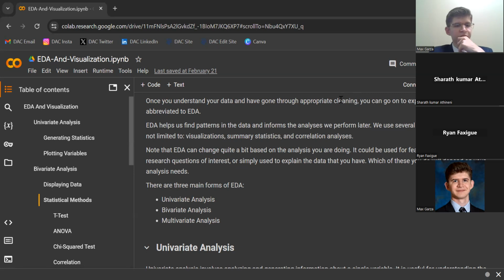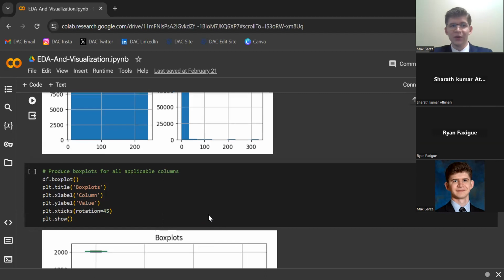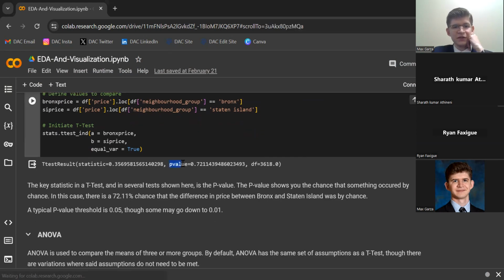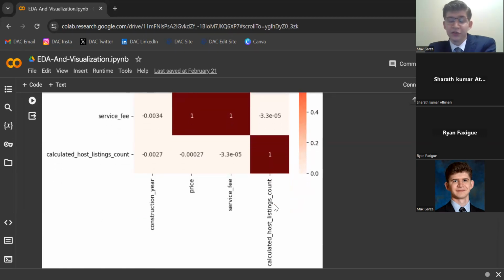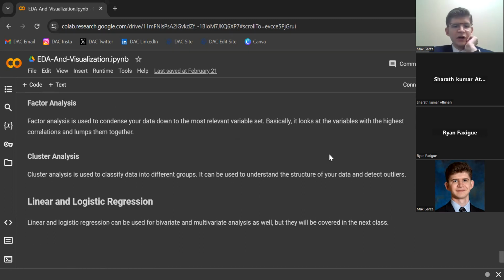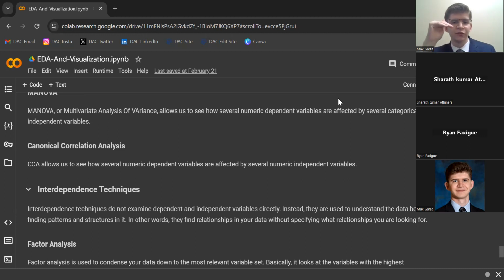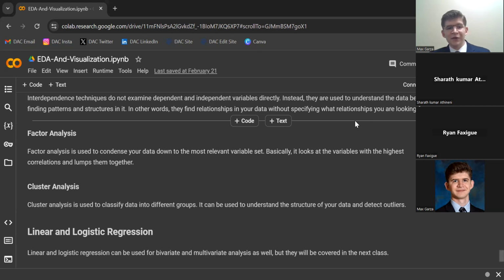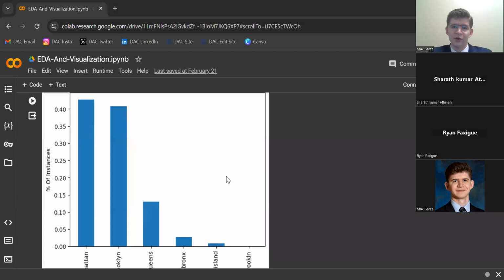Python for Data Analysis Pt. 3 | EDA and Visualization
Learn the basics of exploratory data analysis and the Matplotlib package.

This video was made by the Data Analytics Club of Texas State University.

TSU DAC Links